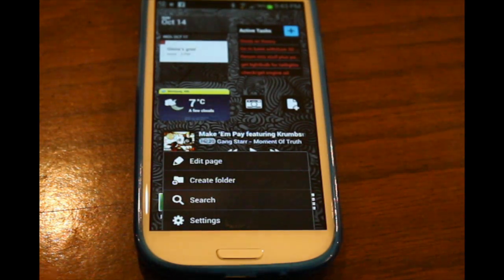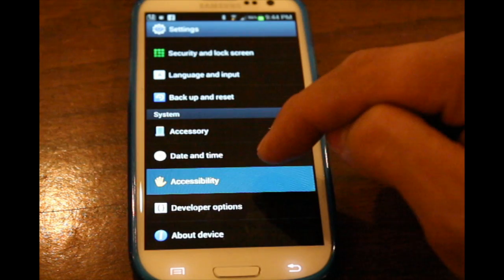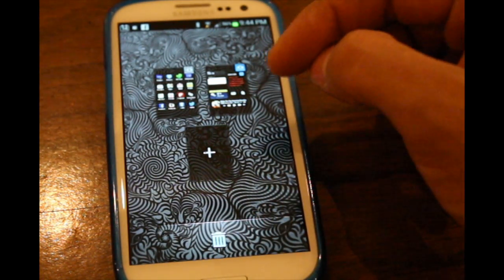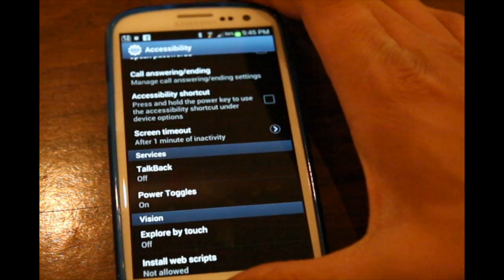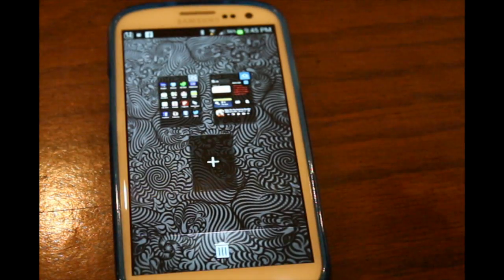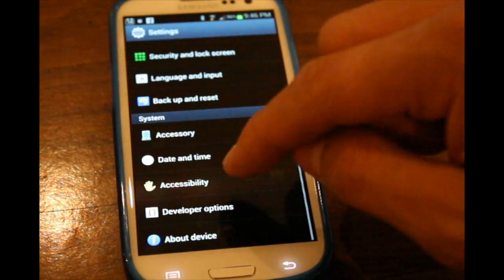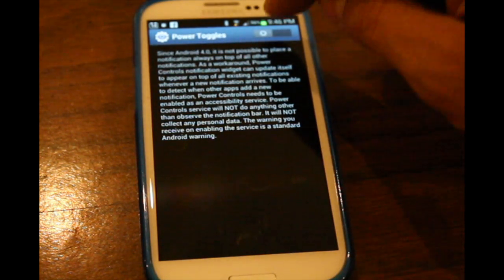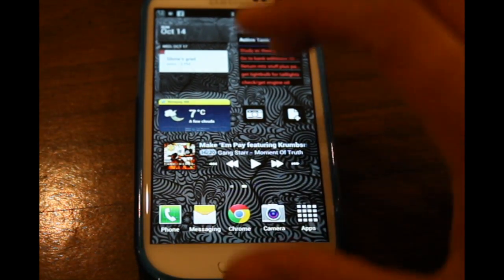Power Toggles Talkback bug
Quick video detailing this little bug with the Android OS app Power Toggles version 4.0, apparently with a I747 (North American) S3 running ICS, you may get some unexpected Talkback playback from your phone, even if you have Talkback disabled. Talkback is an Android Acessibility service that speaks what actions you are performing on the phone. This bug is due to Power Toggles using an accessibility service to keep its notification on top of newer ones, and does not affect users who do not use this service.

Apologies for the poor audio sync and video quality, I filmed this with my toaster.